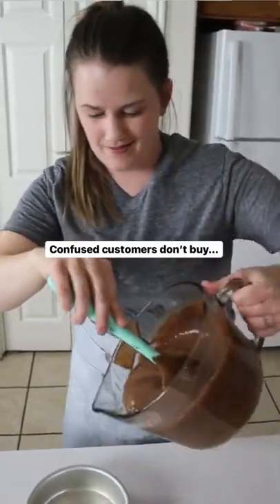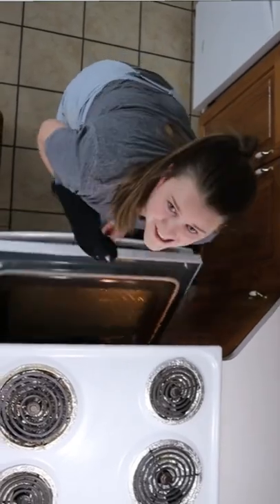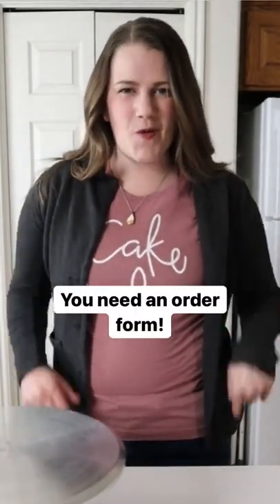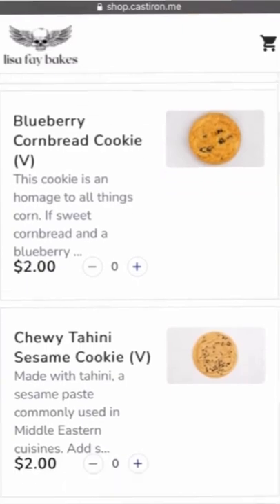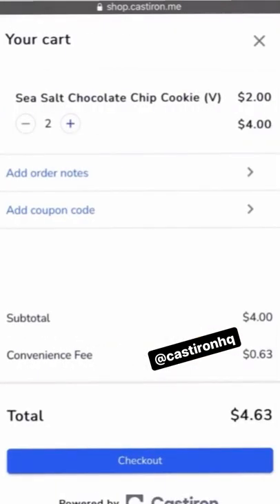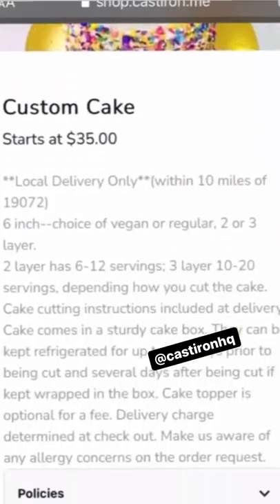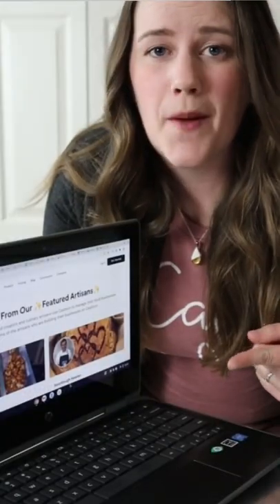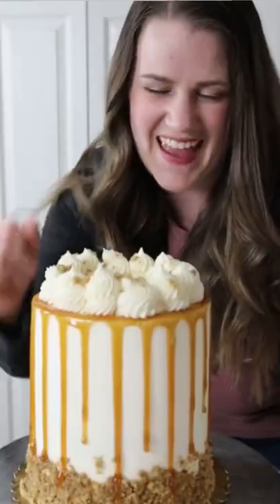TheOutOfHomeBaker x Castiron | Create an Online Ordering Website For Your Home Baking Business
Ready to start selling your food online?